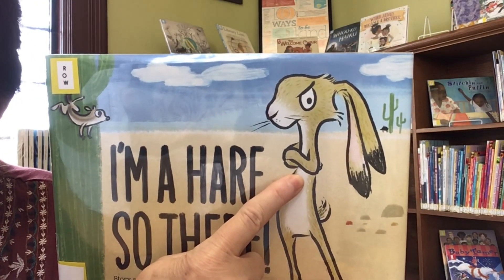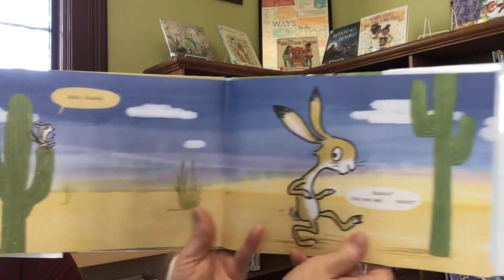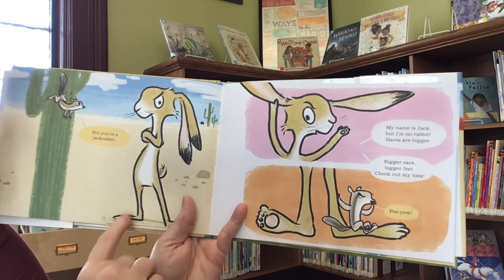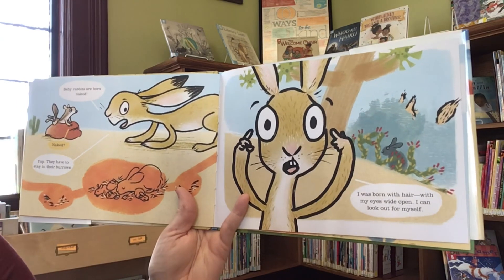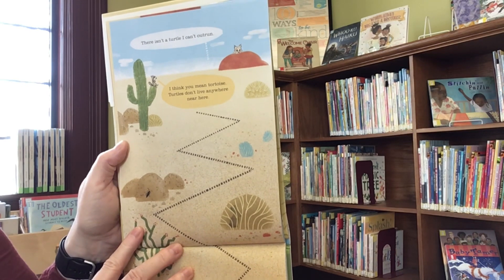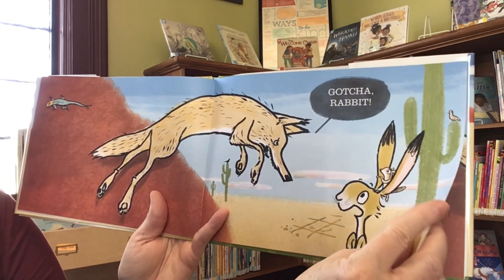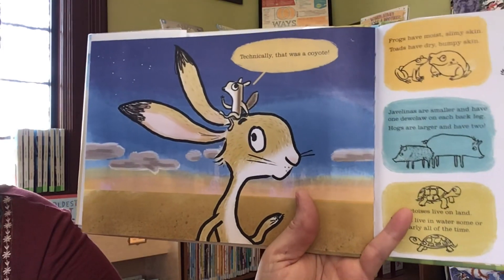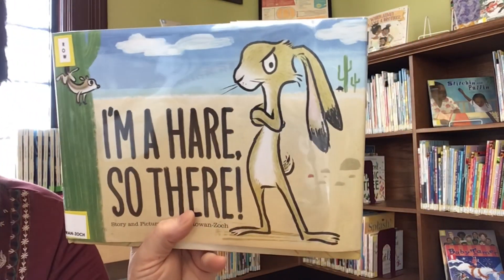Story Time with Miss Cindy | I’m A Hare, So There! by Julie Rowan Zach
Read aloud picture book, I’m A Hare, So There!, written by Julie Rowan Zach and published by Houghton Mifflin Harcourt.